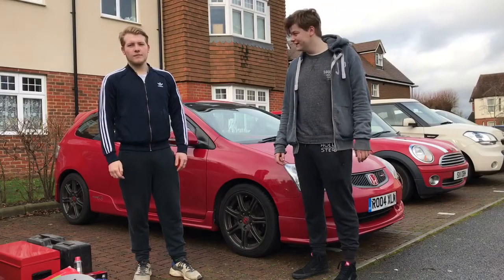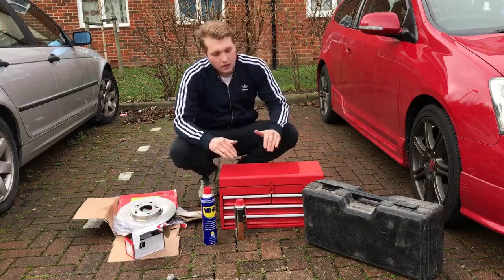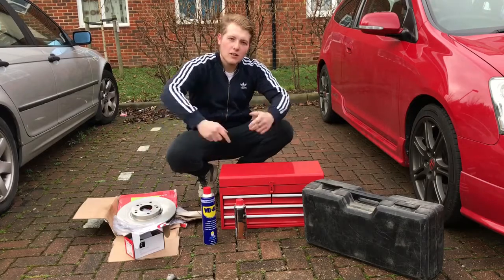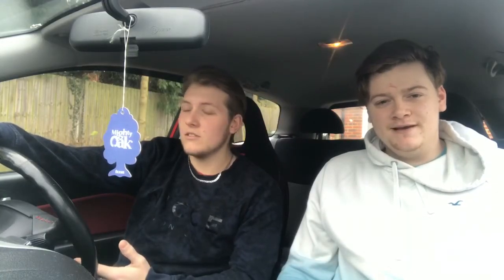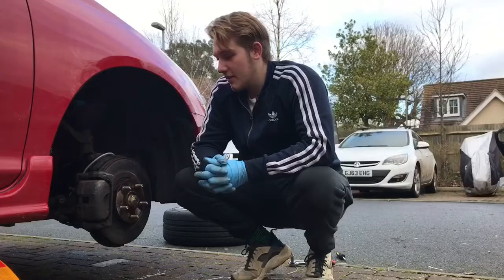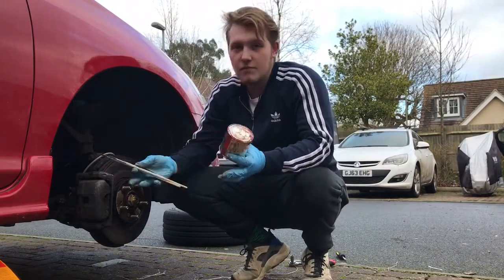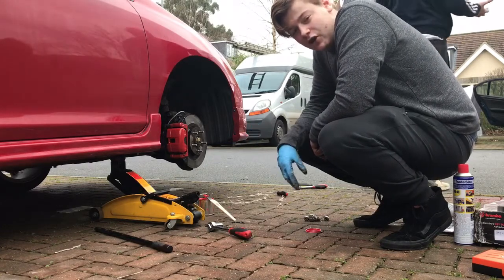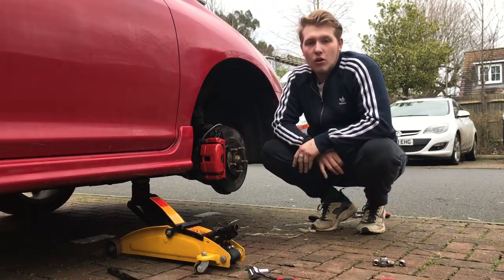WE TRIED......! - Type r ep3 brake calliper painting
In this video we tried to do a break disc and pad change however we couldn’t so we painted the callipers instead. We will have a proper up next week